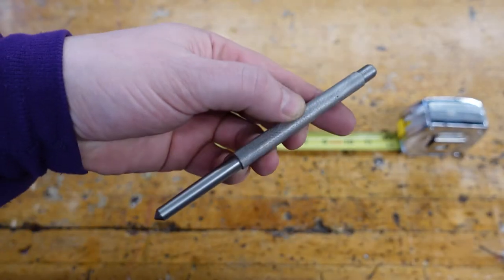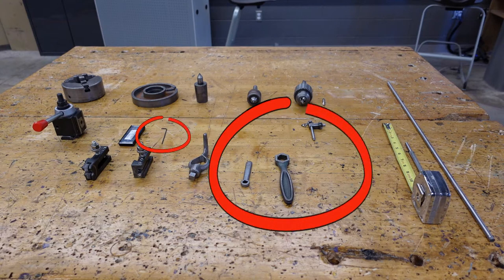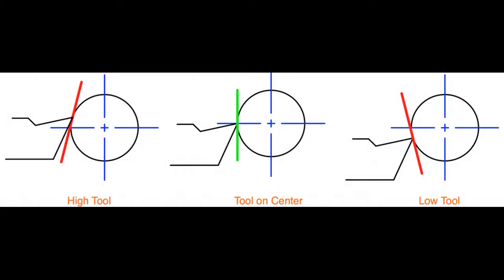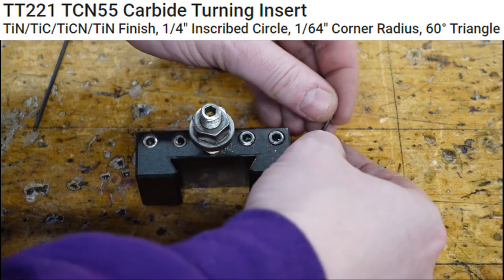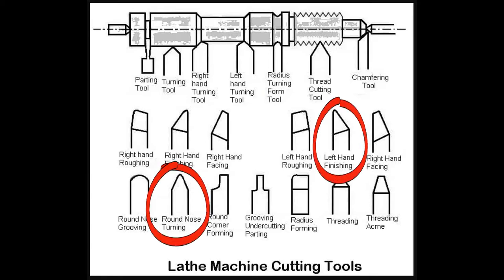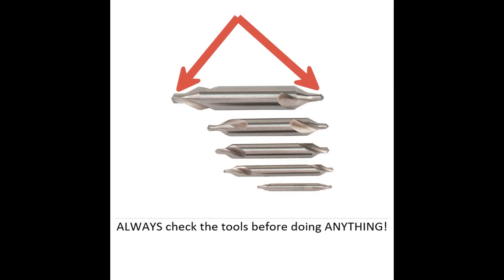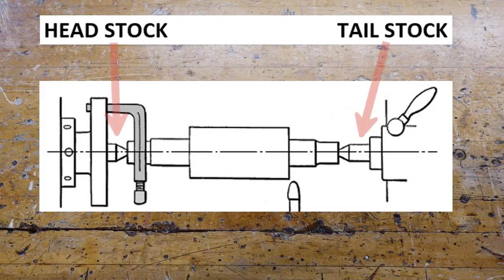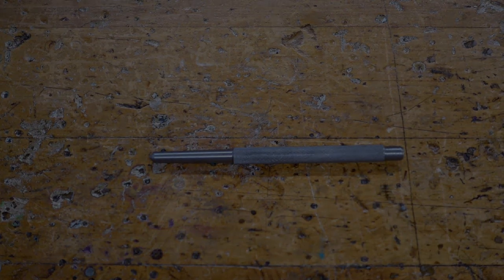Metalworking: Center Punch Project - Introduction Into The Basic Tools Of The Metal Lathe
This video covers the tools you will interact with on the metal lathe while machining a center punch.  These are just the basic ideas we talk about in class on the off chance I put you to sleep.